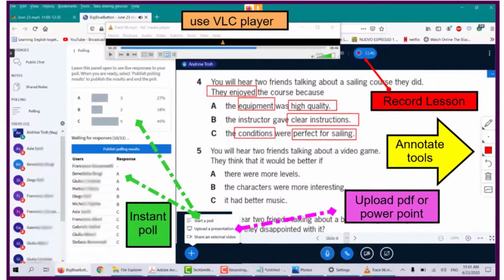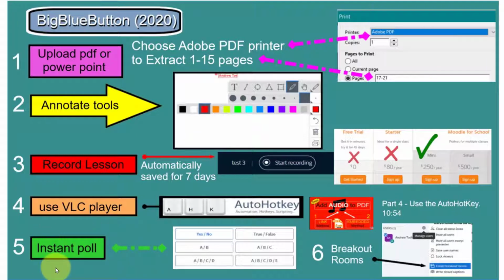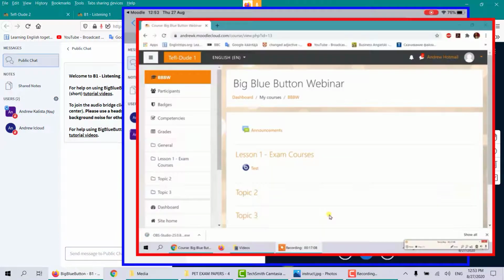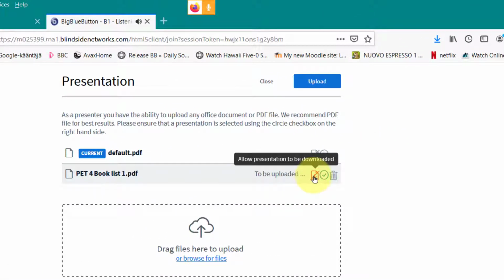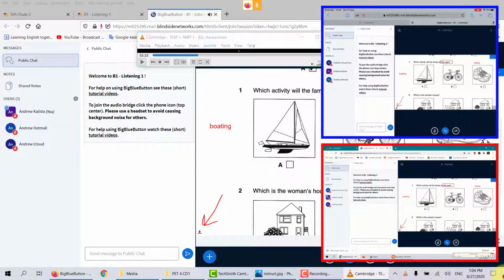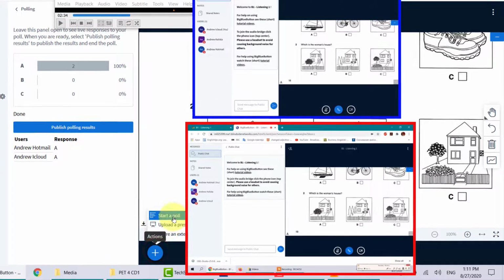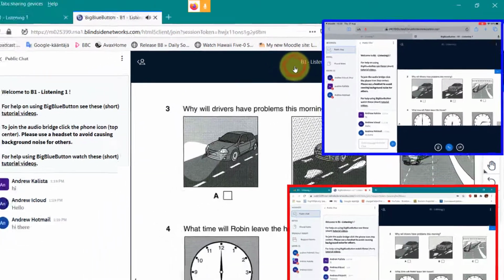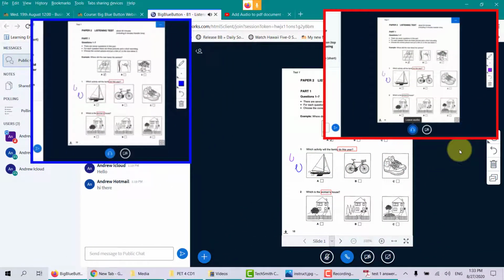How to use BigBlueButton (2020) - Best Webinar for teaching Exams - Hosted by Moodlecloud.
This is an updated version of my previous video "The best free webinar for teaching online. (Flash Version)".
Here are detailed step by step instructions on setting up, uploading pdfs and teaching online using the BigBlueButton - 10 times better than Zoom, G-Suite and Microsoft teams.

0:00 Intro
5:00 Add BBB webinar lesson in Moodle.
9:00 Join BBB webinar.
11:54 Upload pdf or power point.
18:33 Annotate tools.
19:40 Playing audio.
22:50 Instant polling.
27:07 Record Lesson.
29:30 Breakout Rooms.